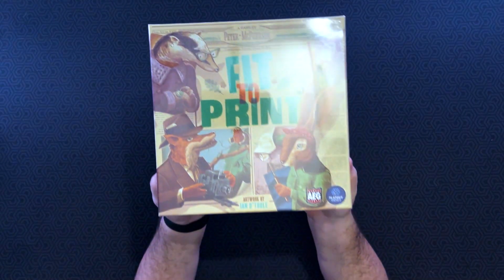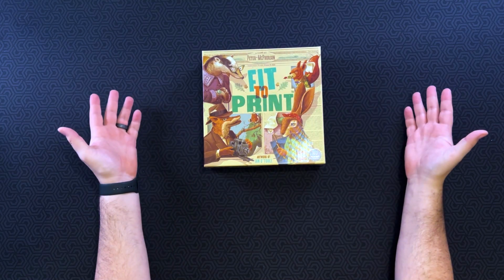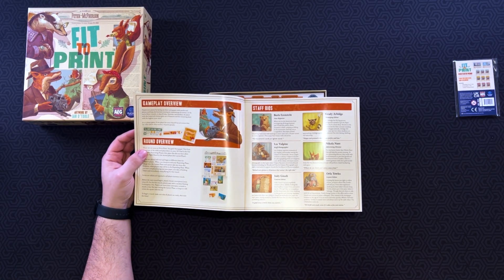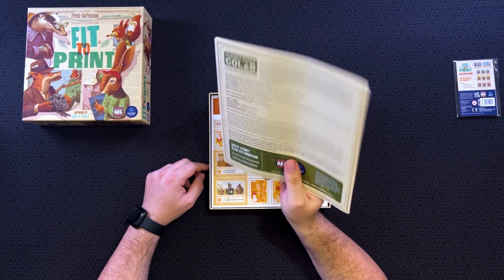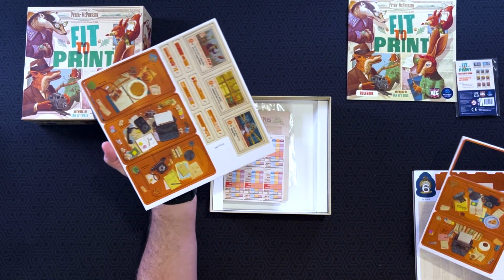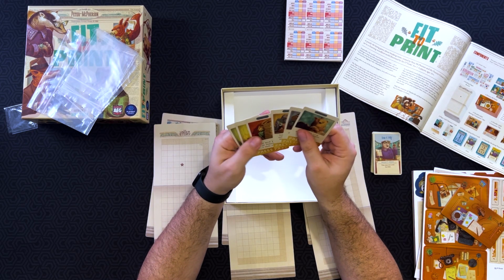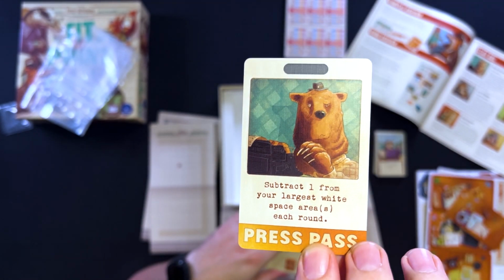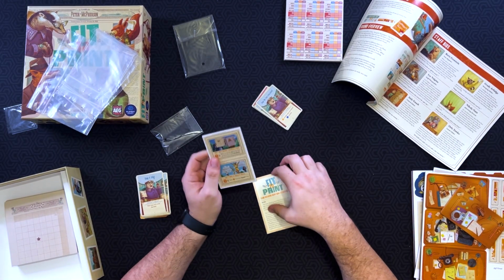Unboxing - Fit to Print (Kickstarter Edition) - Flatout Games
Today we are taking a look at what's in the box for the Kickstarter edition of Fit to Print from Flatout Games!